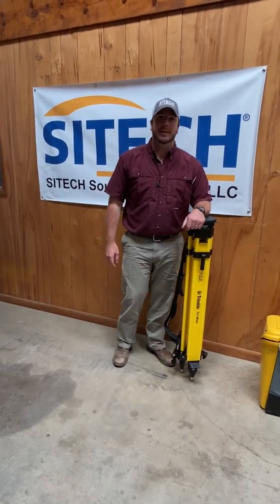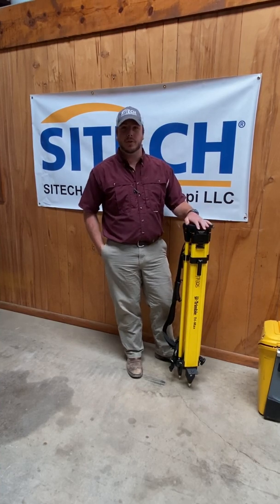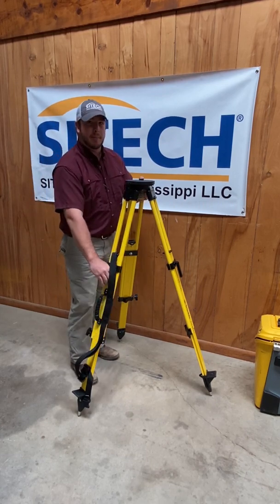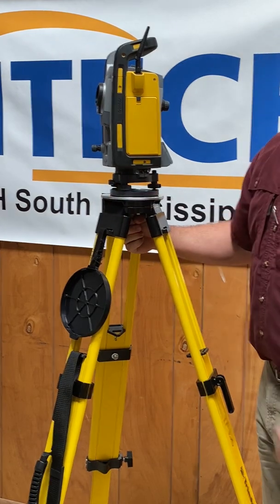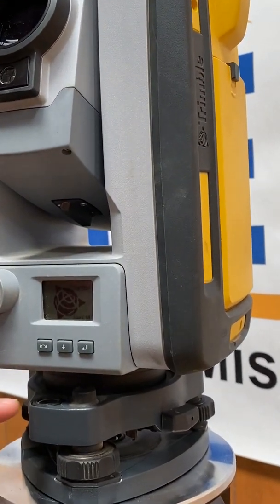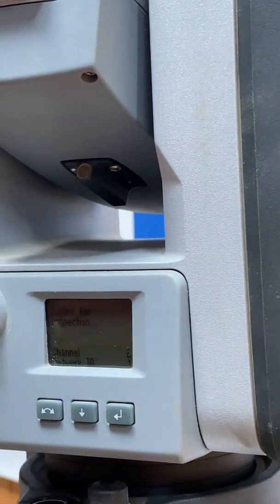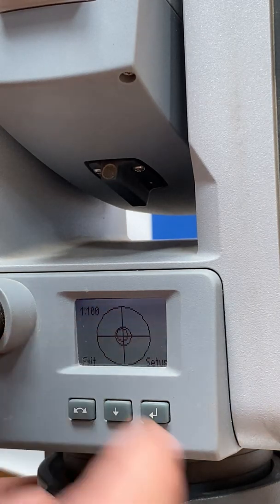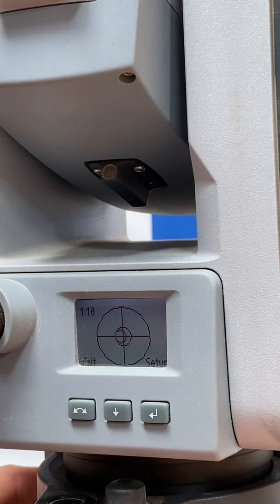Trimble SPS930 - Tripod set up and leveling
Basic overview of how to set up the tripod and level the instrument into working position